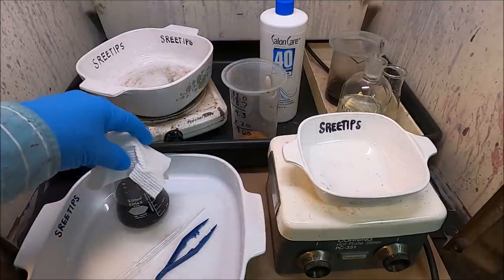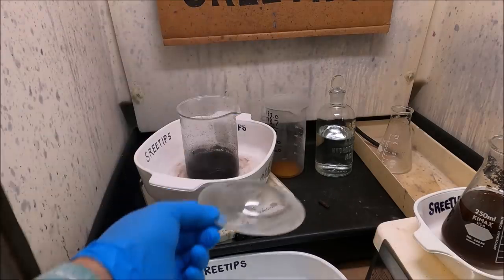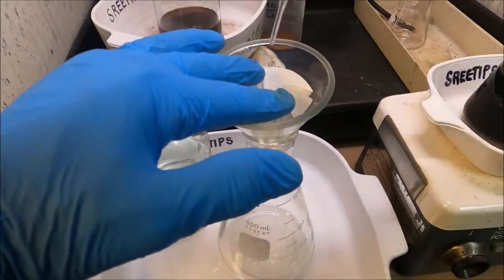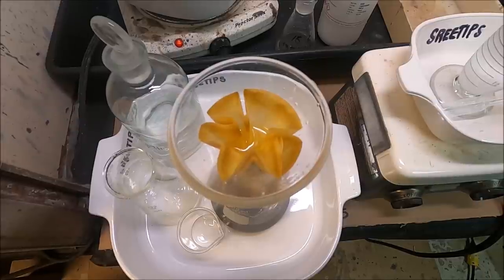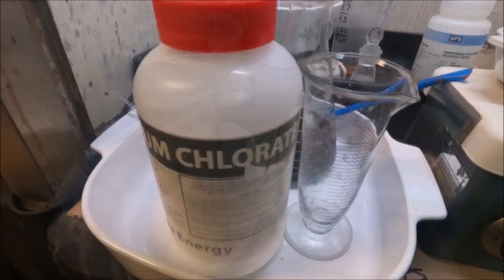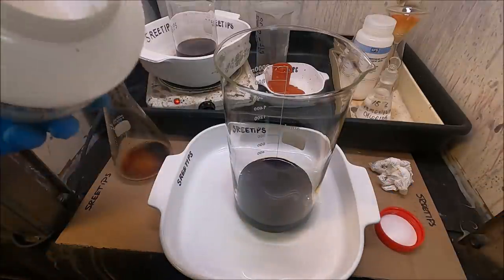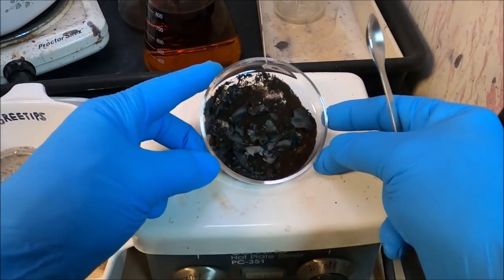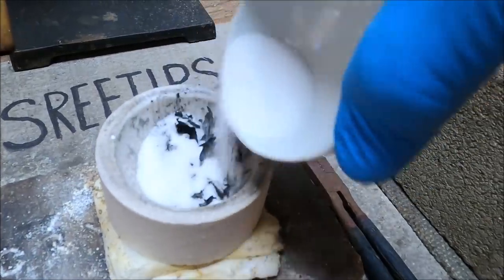Silver Cell Anode Filters Recovery and Refining Part 9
$0.99 starting bid for palladium bead eBay Link to Bid